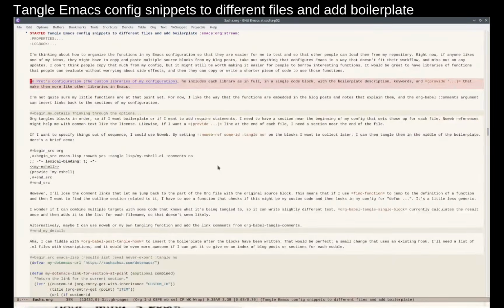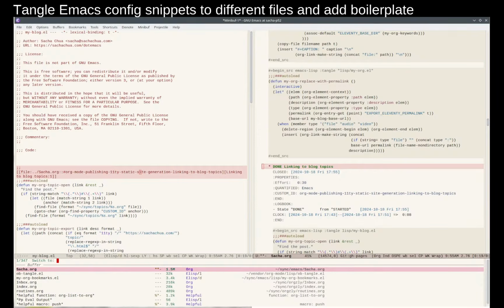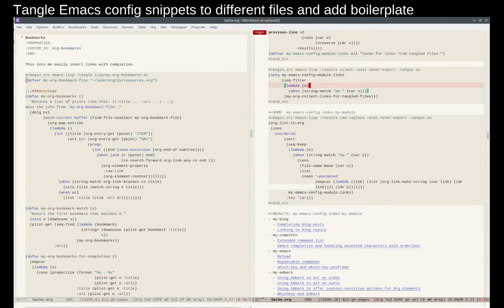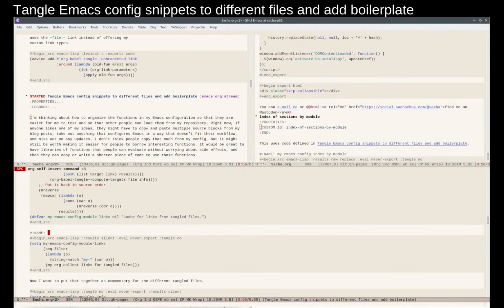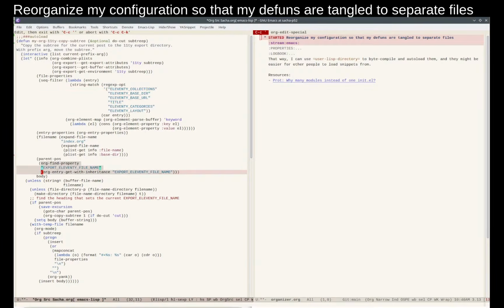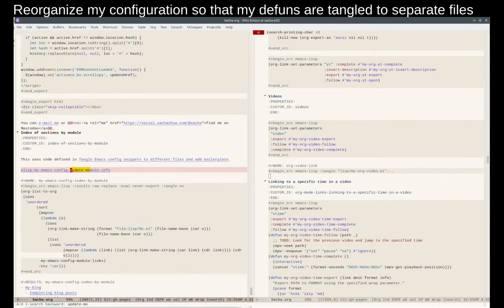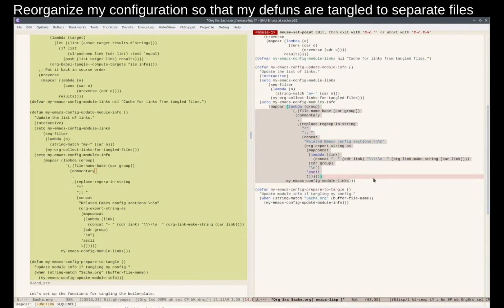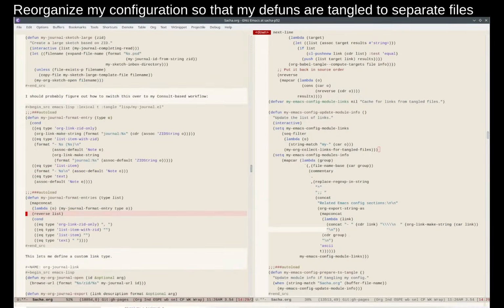Yay Emacs live: Reorganizing my Emacs configuration so that my defuns are tangled to separate files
That way, I can use =user-lisp-directory= to byte-compile and autoload them, and they might be easier for other people to load snippets from.

Resources:
- Prot: Why many modules instead of one init.el?